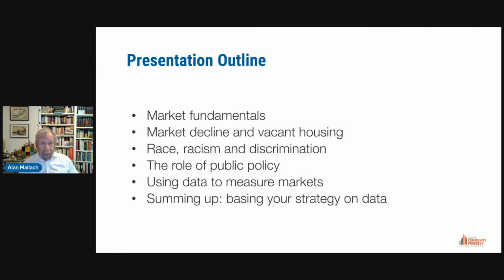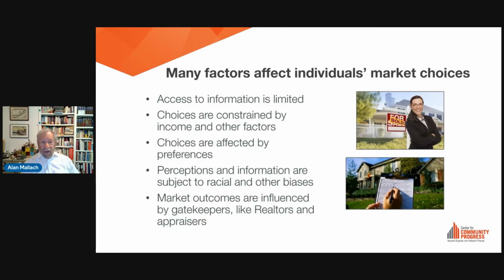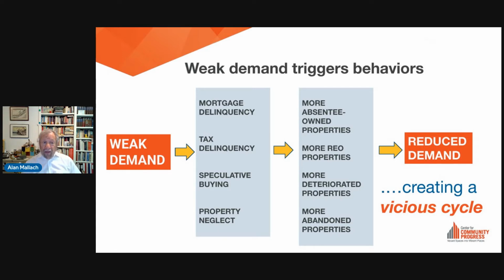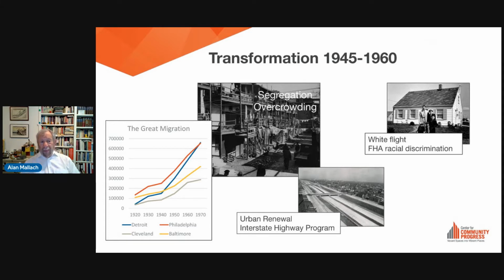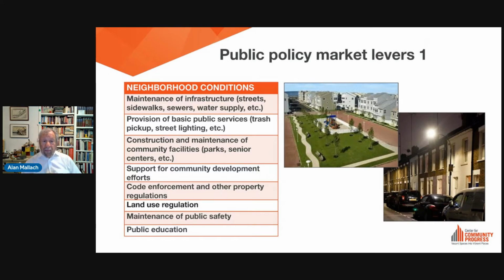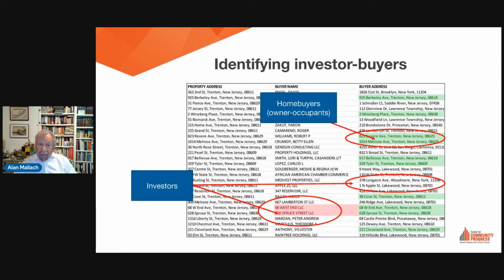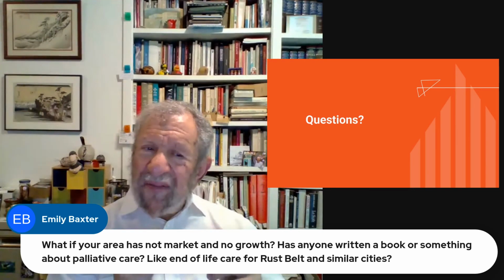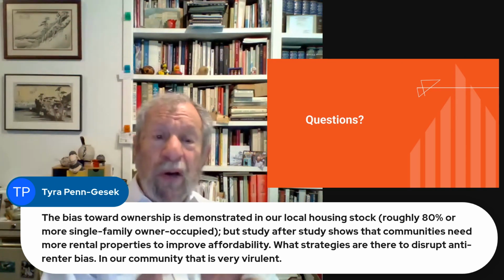Using Data to Understand Markets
In the last decade, the number of land banks in the United States has increased to more than 200 across 17 states. Land banks are governmental entities, typically authorized pursuant to state law, that acquire, hold, and steward vacant, abandoned, and tax-delinquent properties to support equitable community development outcomes. While land banks are not a silver bullet, they can be a powerful tool to advance community-driven goals in support of more equitable, inclusive, resilient neighborhoods. This session will help participants understand the history and unique functions of land banks, and evaluate when and if a land bank is the right fit for a community. We will provide real-world examples of how land banks of various sizes build partnerships to support affordable housing, lift up racial equity, and address other local priorities.

Presenter:
Alan Mallach — Senior Fellow, Center for Community Progress